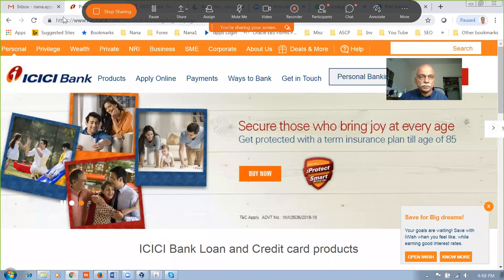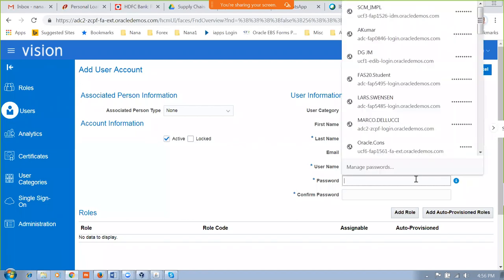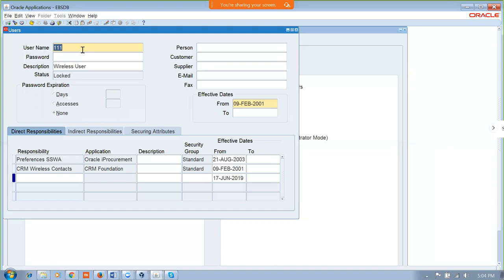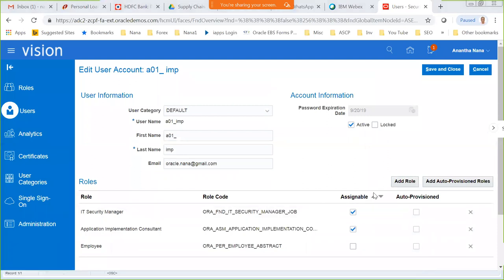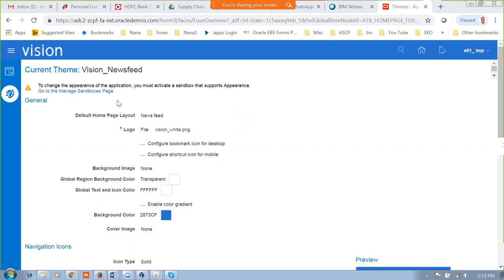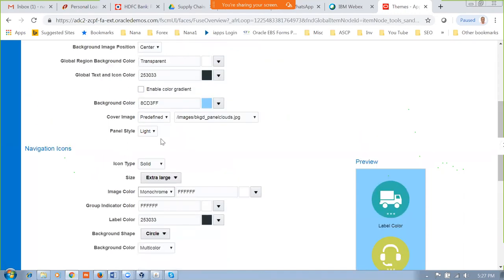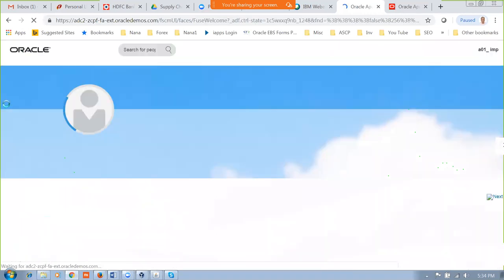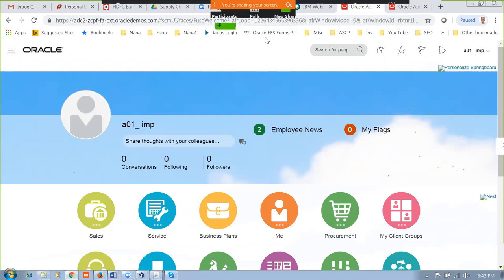Fusion Applications User Creation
Oracle Fusion SCM Online Training,
Fusion Order Management Training Oracle Supply Chain Management Training - I will mentor you if struck...During Practice  oraclenana.com Best Online Cloud Fusion Training. Get trained from an expert implementer. Fusion Supply Chain training taught from grass root.